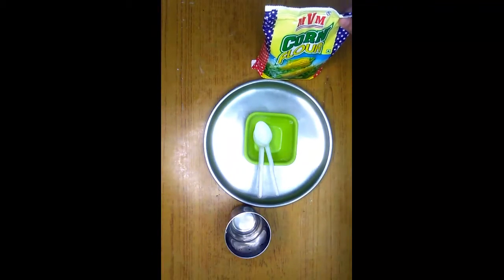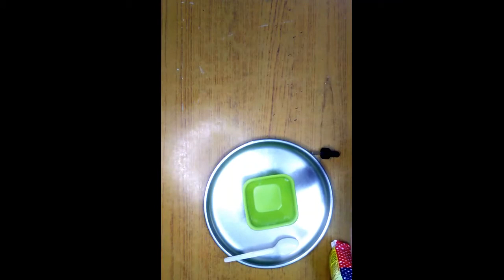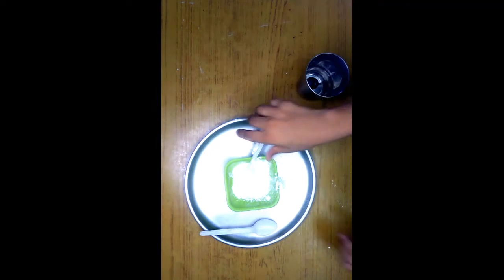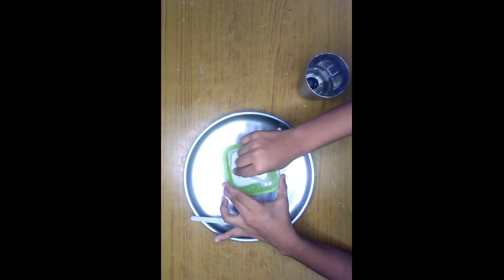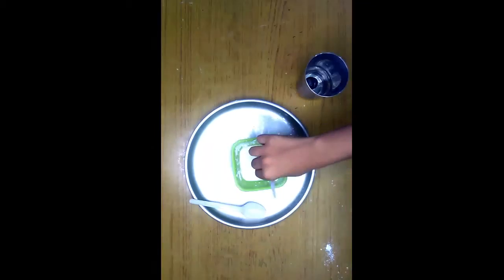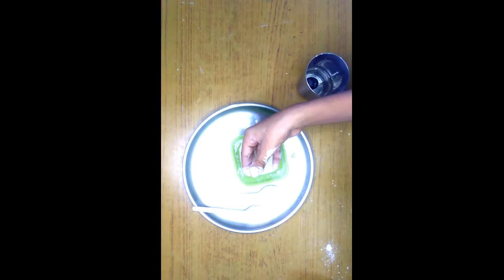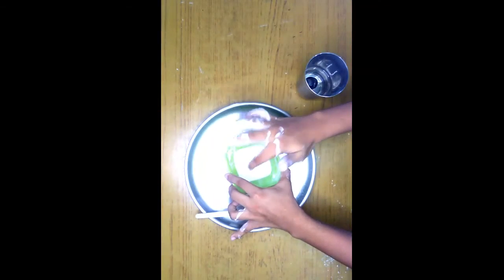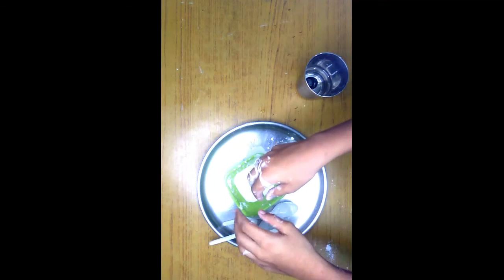How to make a regular Ooblack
Today we are going to see how to make regular Ooblack at home.Ooblack
Is fun toy to play and easy to make and a fun science experiment
science experiment
fun toy
easy to make